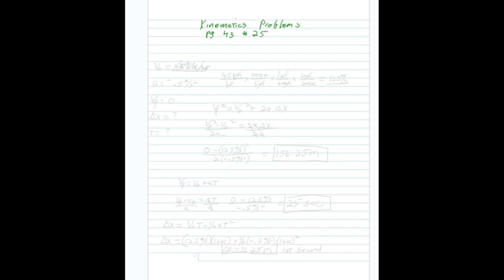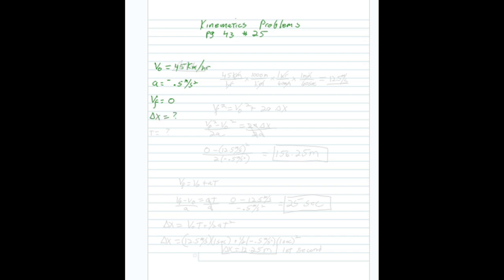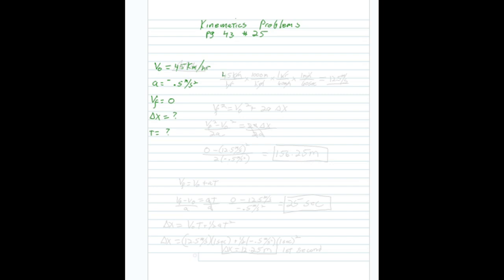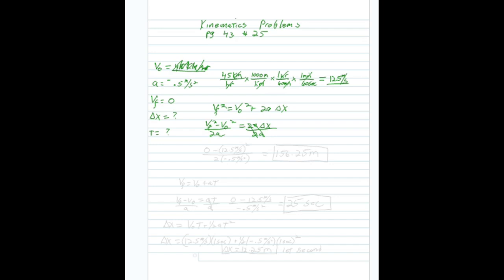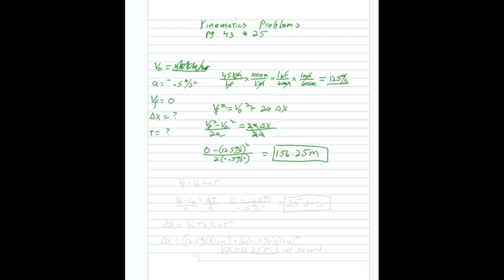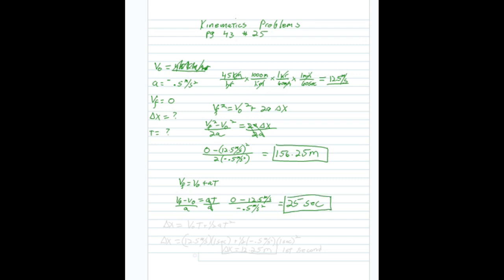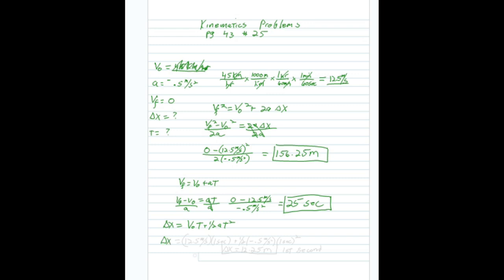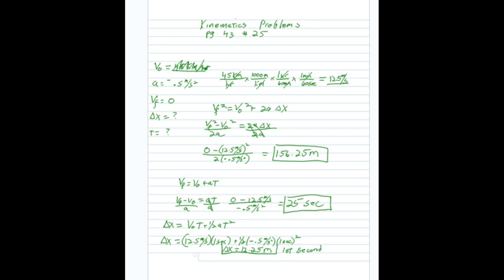1D Kinematics Problem-Basic Example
Mr. Celona works through another 1d kinematics example problem